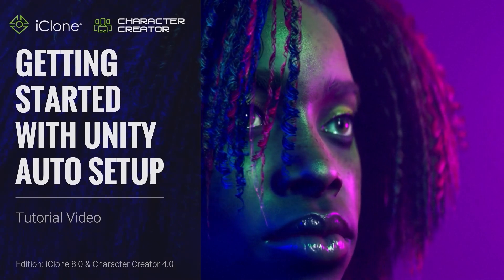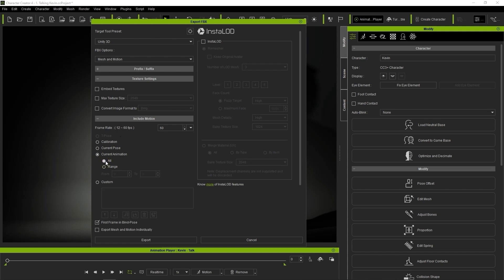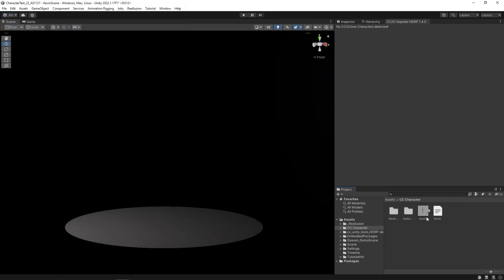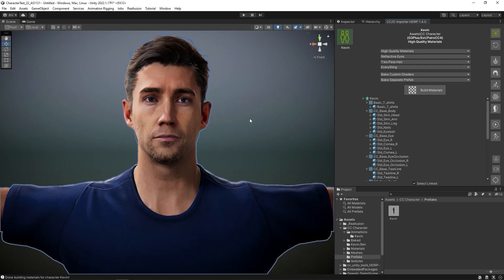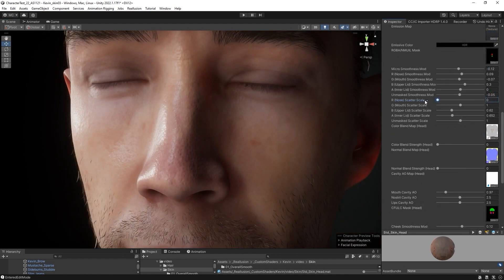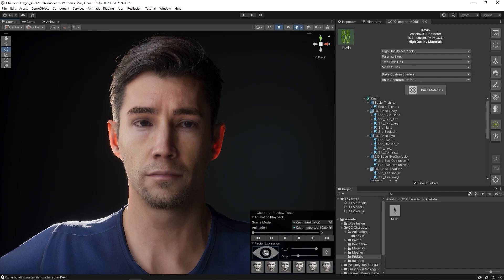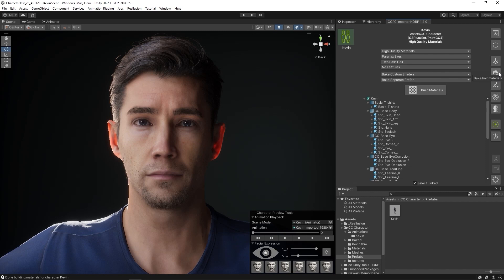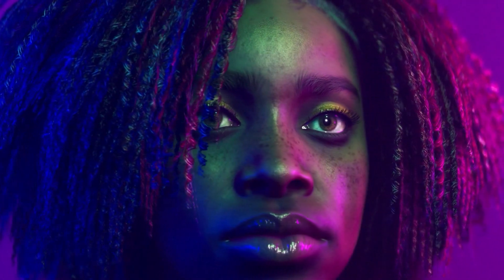iClone 8 & CC4 Tutorial - Getting Started with Unity Auto Setup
The Unity Auto Setup Tool is an amazing new plug-in for Unity that will save you an incredible amount of time when importing Character Creator characters into your Unity project.  In this tutorial, you’ll learn about the basic import process as well as a few ways that you can quickly optimize and preview your character in Unity.

00:00 Intro
00:17 CC Character Export
01:14 Import CC Character to Unity
03:22 Character Preview Tools

*As we frequently update our Auto Setup tool, please always check the latest version for free upgrade on the Update

✦ONLINE HELP
[Character Creator]